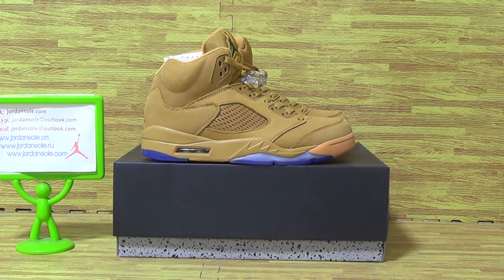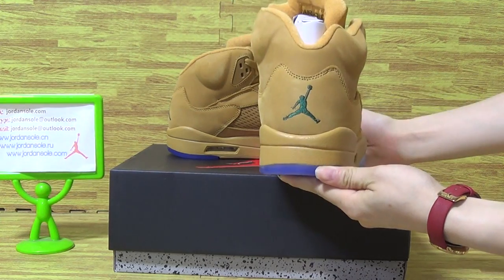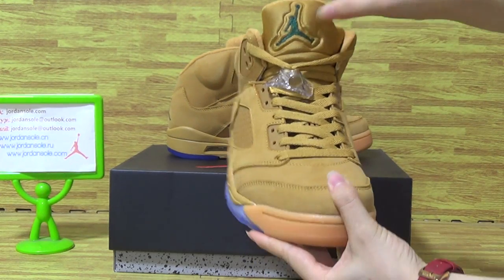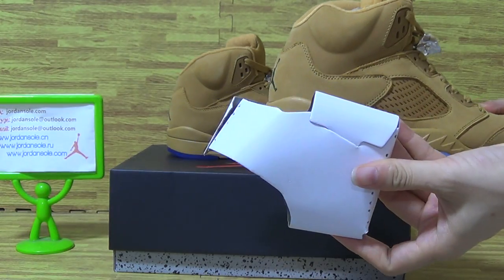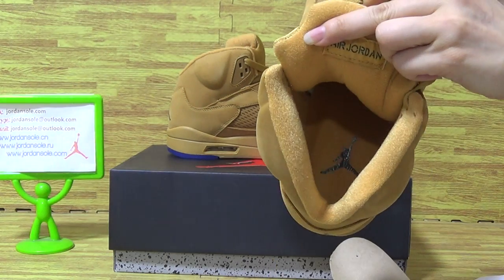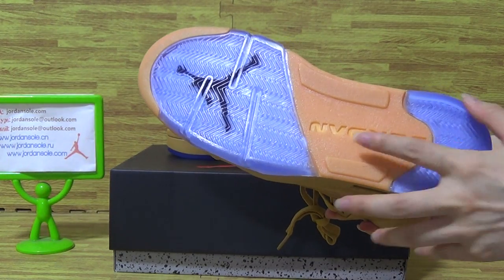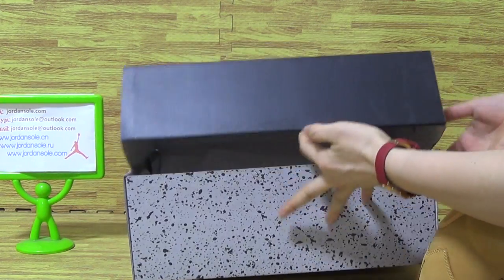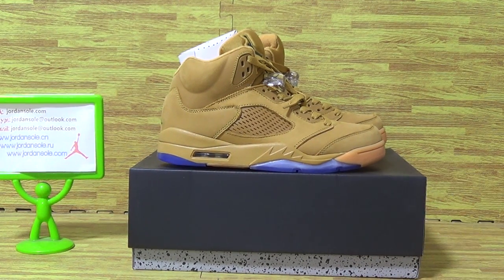Authentic Air Jordan 5 Wheat